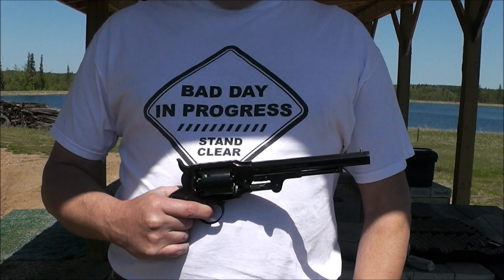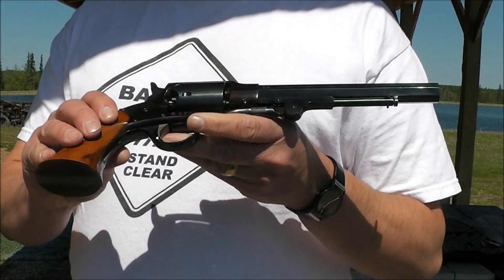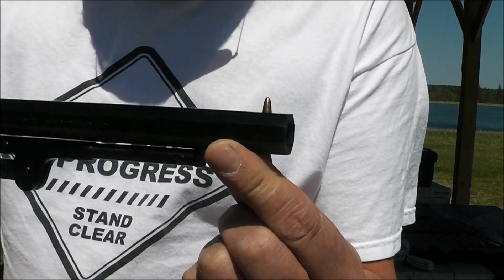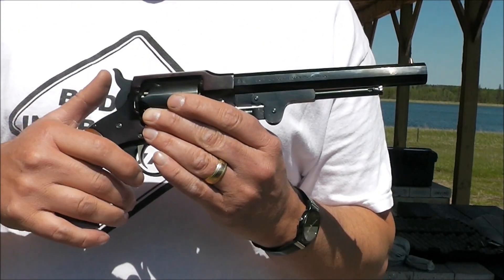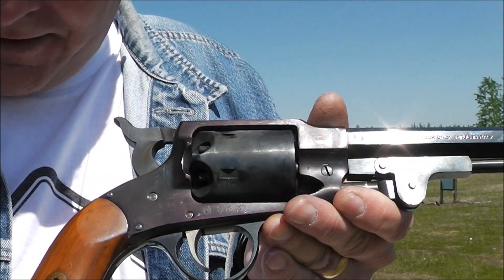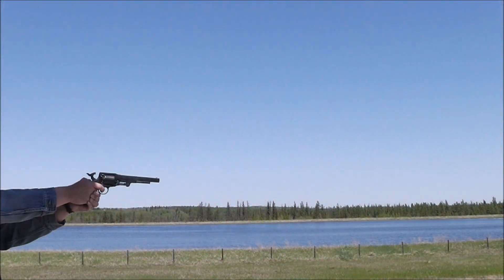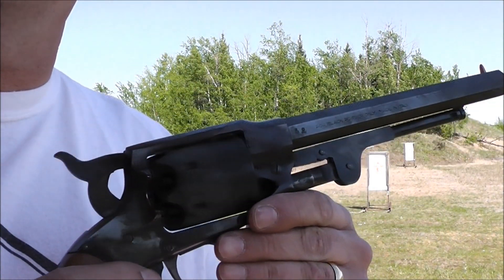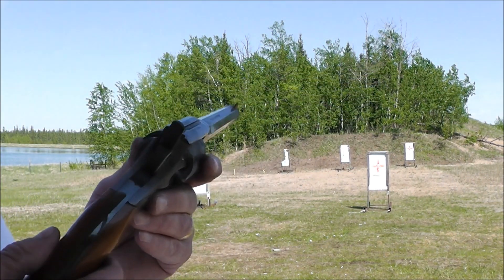Rogers and Spencer .44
A very windy day for blasting away with my Rogers & Spencer cap'n ball revolver by Euroarms of America.
Used 3F Goex, Wonder Wads, and Bore Butter with round ball.